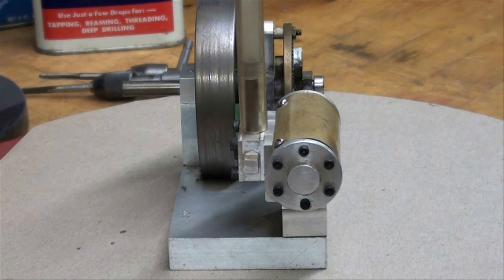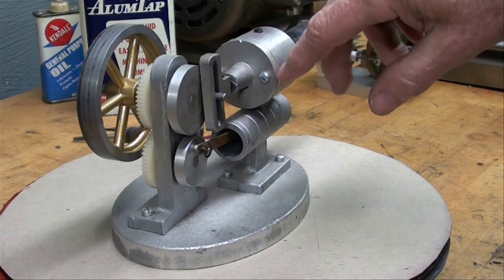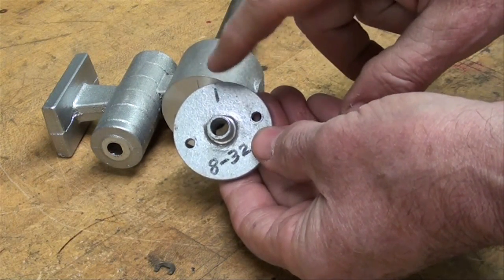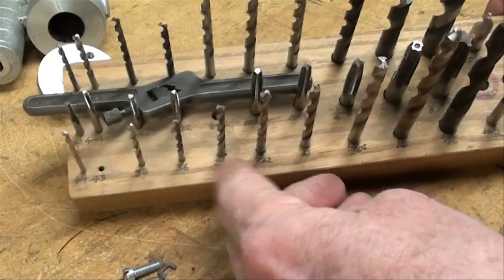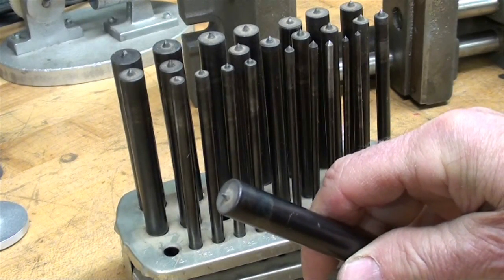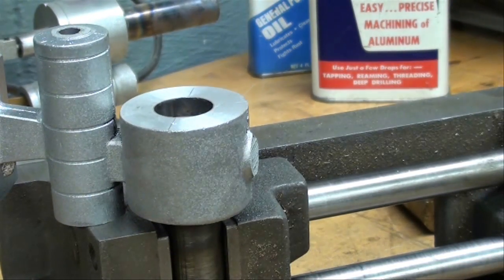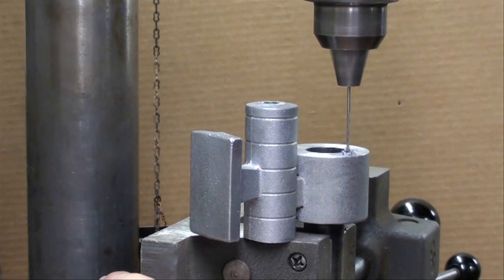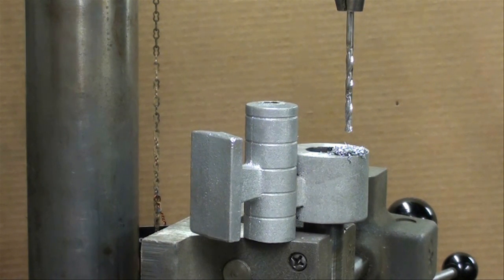MACHINE SHOP TIPS #26 Transferring Holes Part 1 tubalcain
Tubalcain shows how to transfer holes using transfer punches & transfer screws.